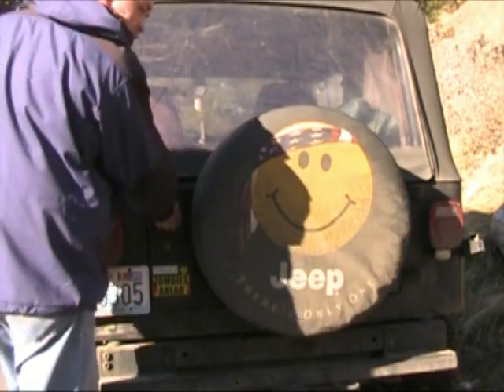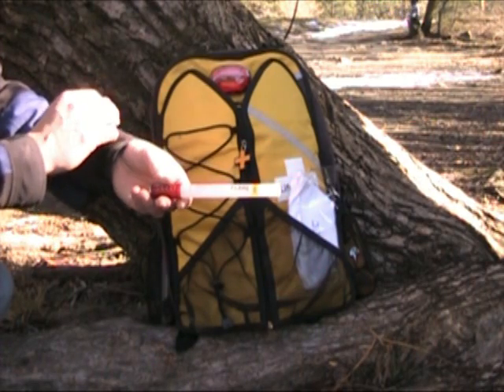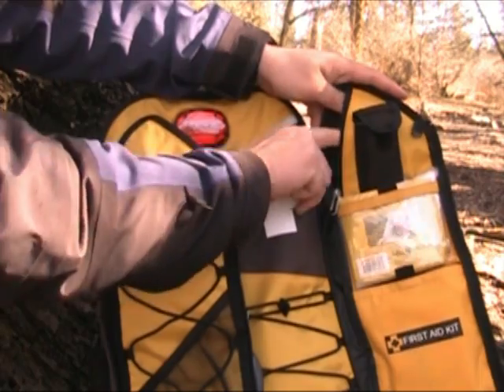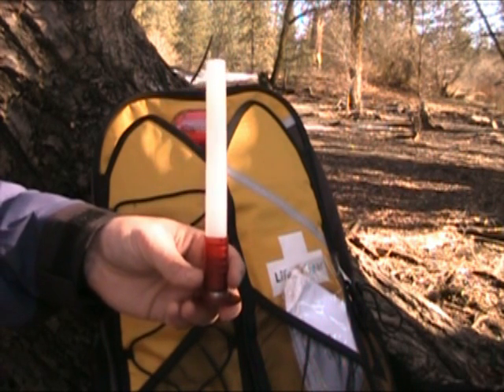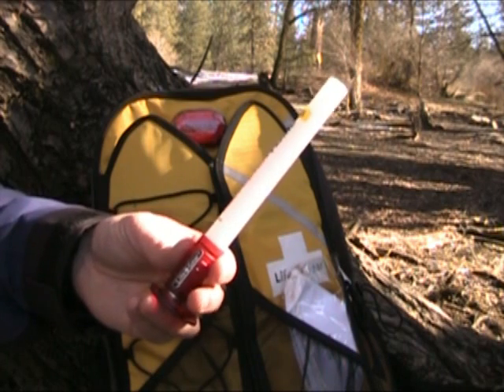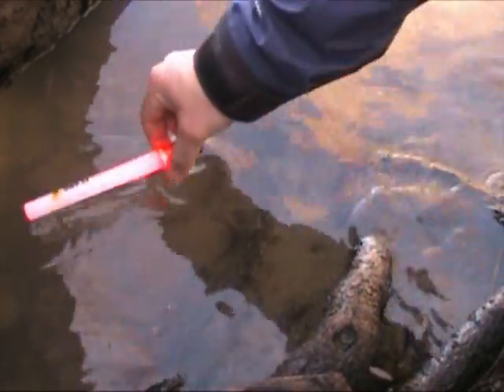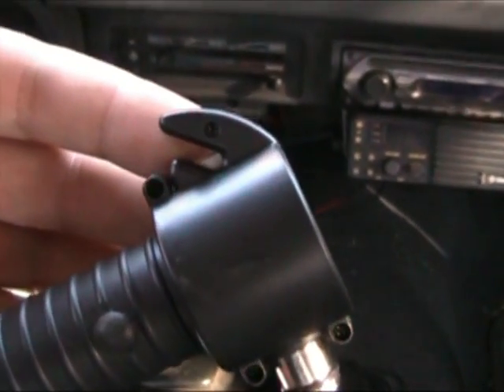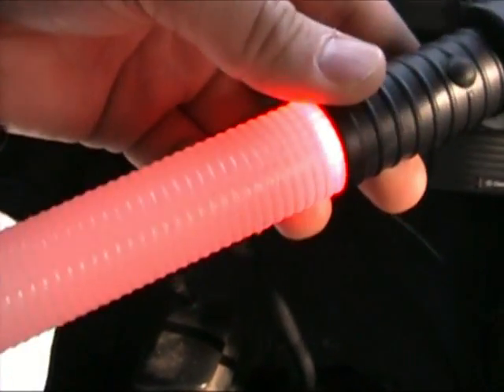Life Gear Emergency & Extraction Tools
A quick look at Life Gears Emergency Glow Flares and Auto Safety Tool.